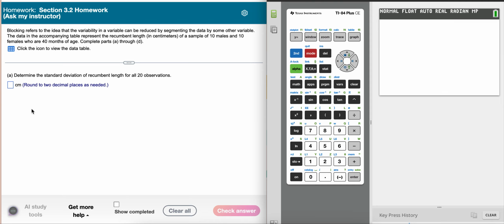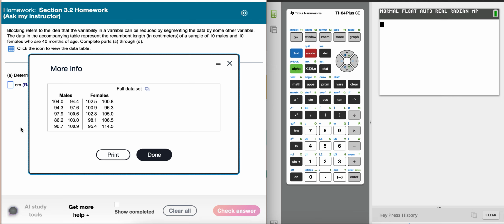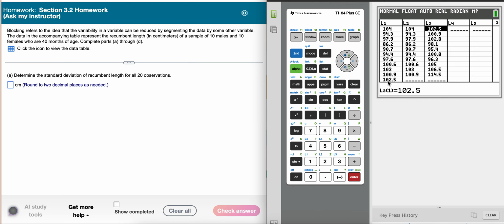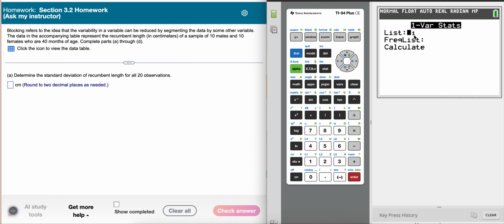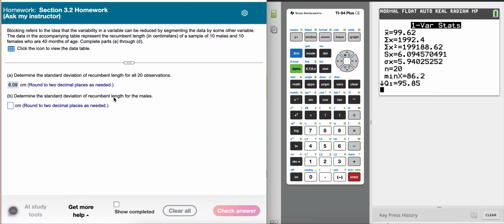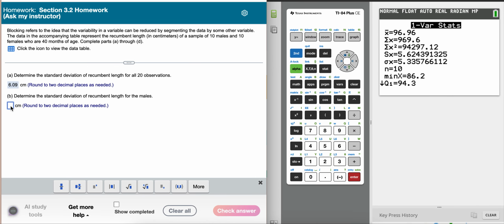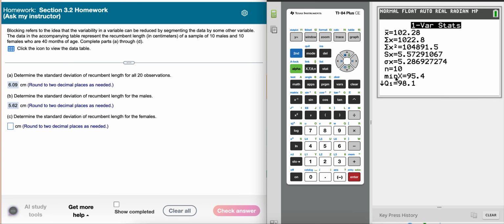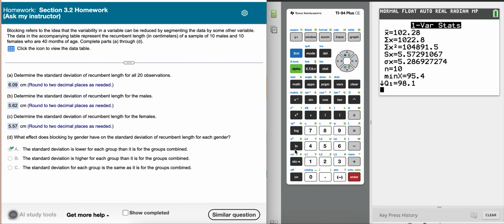Standard Deviation with Blocking